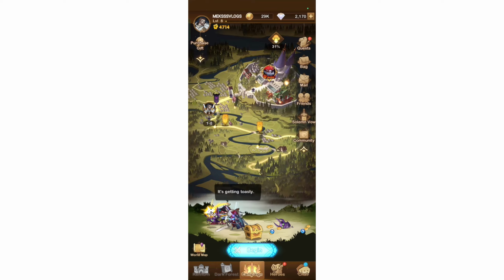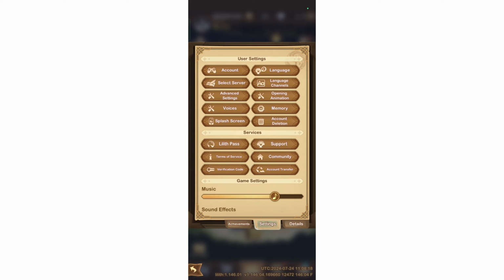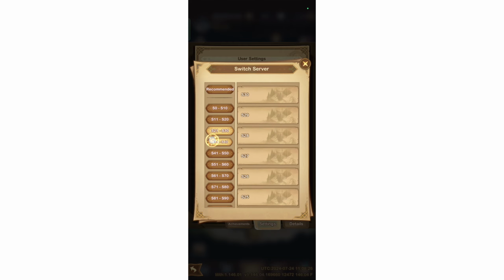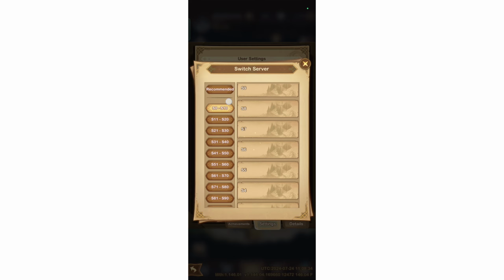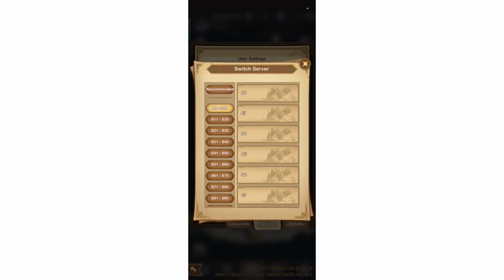How to Change Server in AFK Arena 2024?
Welcome to our tutorial! In this video, we’ll show you how to change your server in AFK Arena. Whether you want to join friends on a different server or start fresh, follow these simple steps to switch servers.